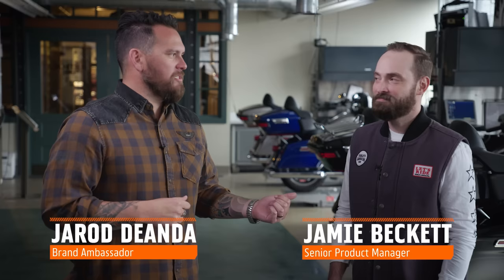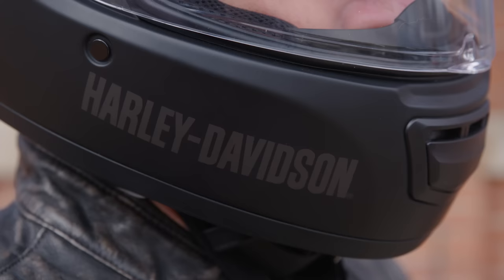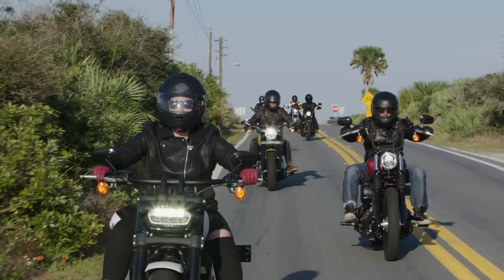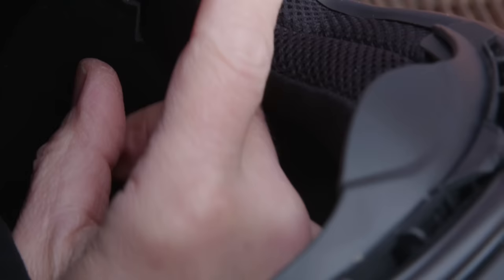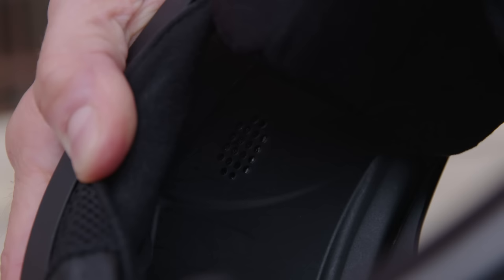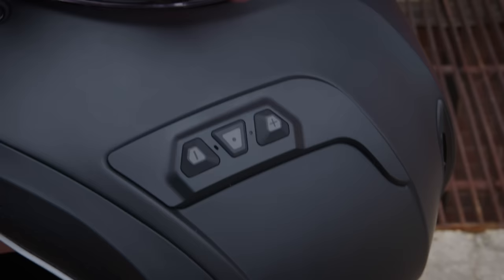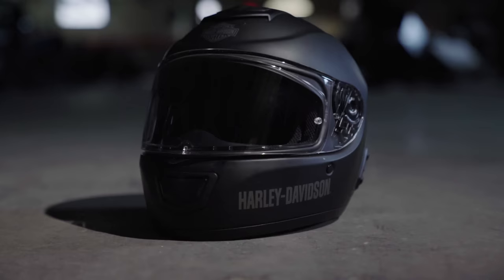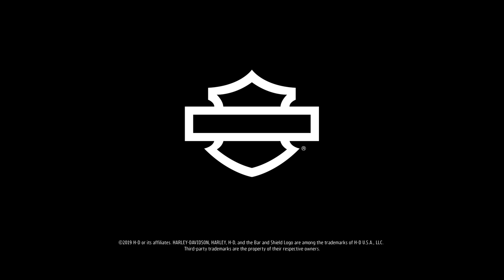Boom! Audio Full-Face Helmet | Harley-Davidson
Prepare for a groundbreaking sound experience with the Boom!™ Audio N02 Full-Face Helmet. This state of the art full-face motorcycle helmet is ready at mile one with no setup needed—no fussing with wires or positioning speakers.

Enjoy tunes on the built-in FM radio and intercom with up to eight riders. And with integrated Bluetooth® technology you can pair your Bluetooth®-enabled mobile device for navigation, favorite play lists, and hands-free calls.